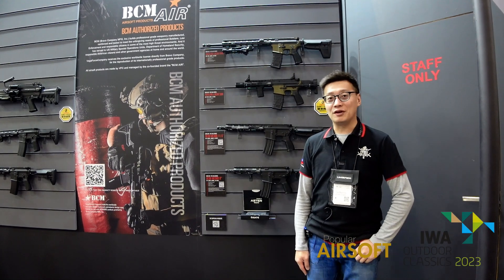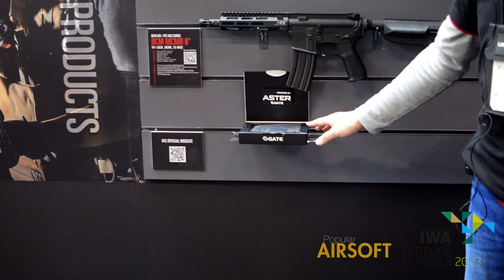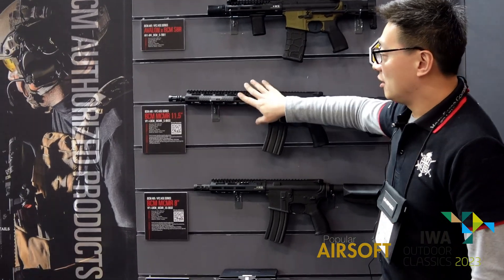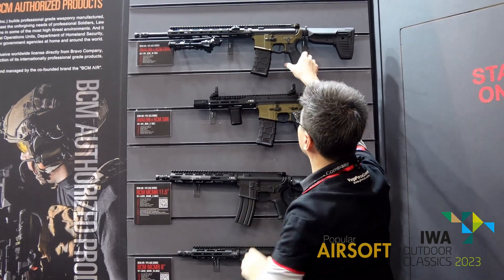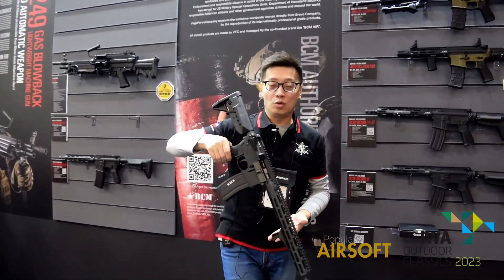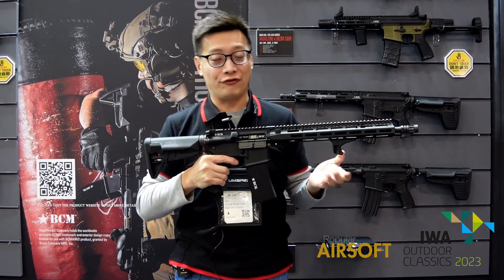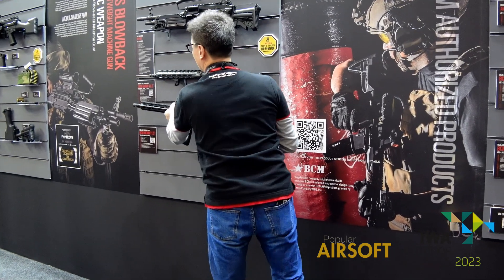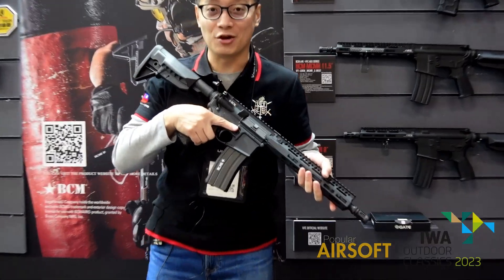VFC BCM Air MCMR With Gater ASTER AEGs At IWA Outdoor Classics 2023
As the ongoing collaboration between VFC and BCM Air, the airsoft arm of BCM, VFC got an AEG version of the BCM MCMR that comes equipped with the Gate Electronics ASTER MOSFET available in different lengths. Ryan tells more in the video at the VFC booth during the IWA Outdoor Classics 2023 in Nuremberg, Germany.